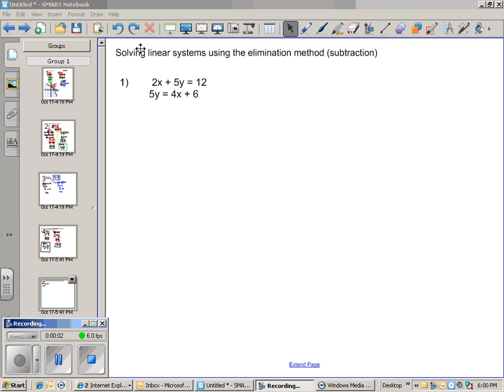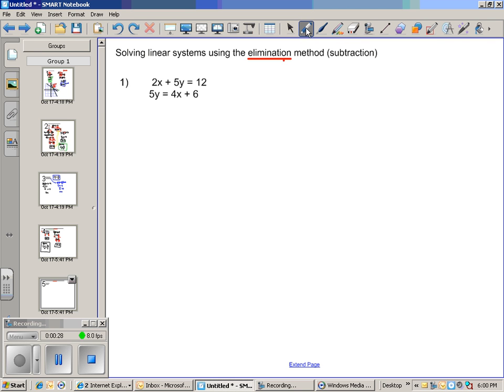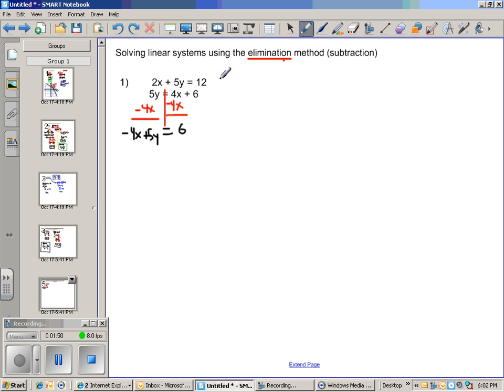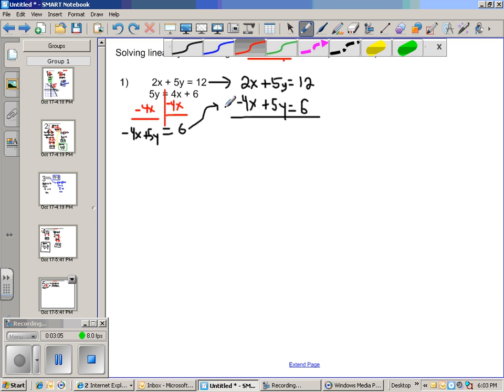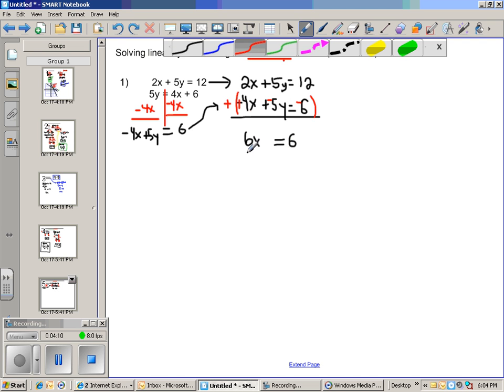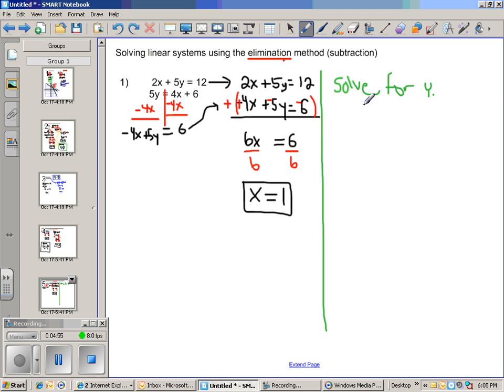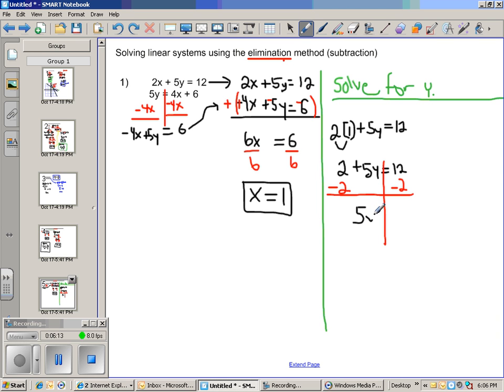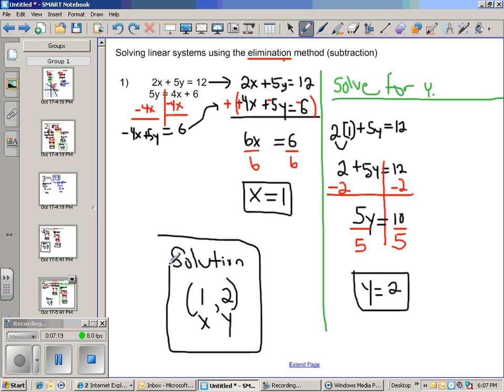Section 3 2 solving linear systems using the elimination method Subtraction)